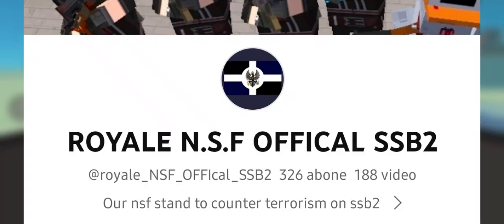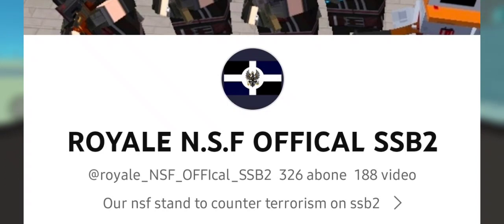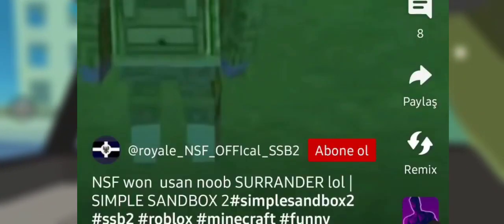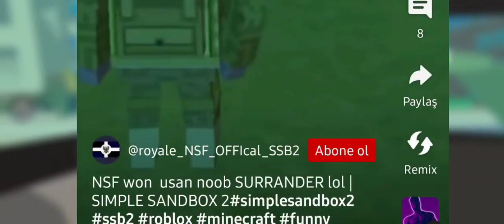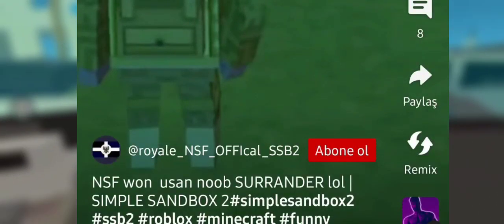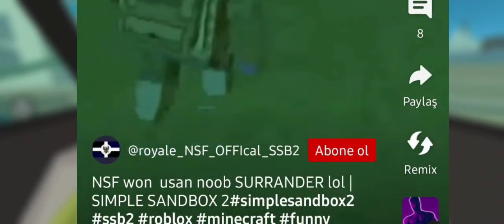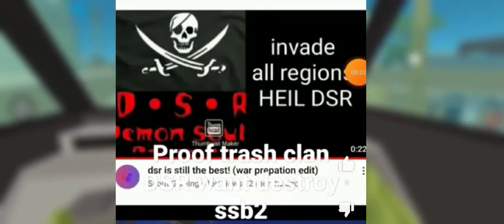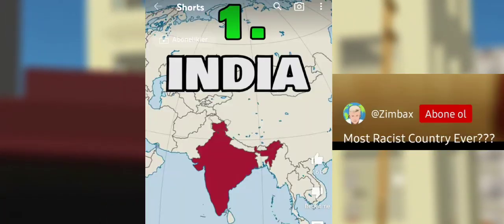exposing NSF | simple sandbox 2